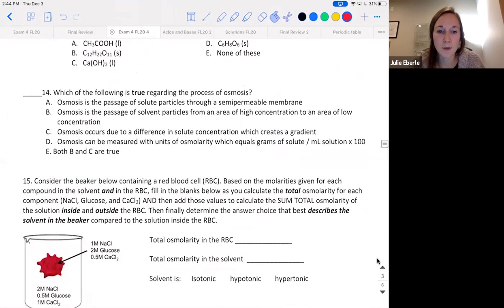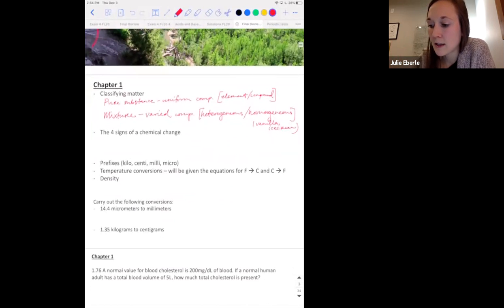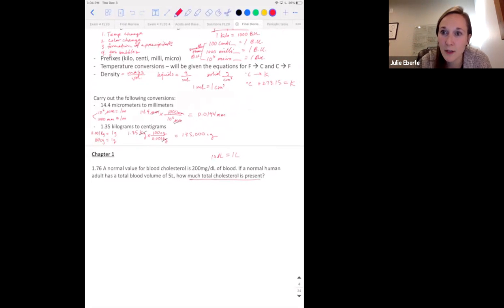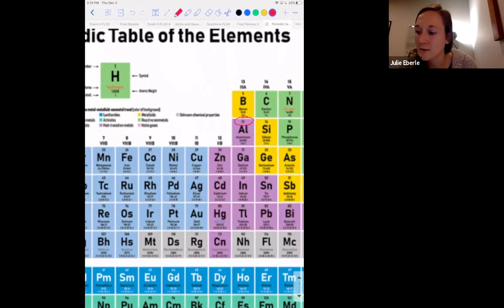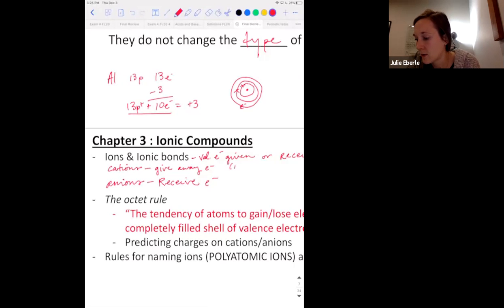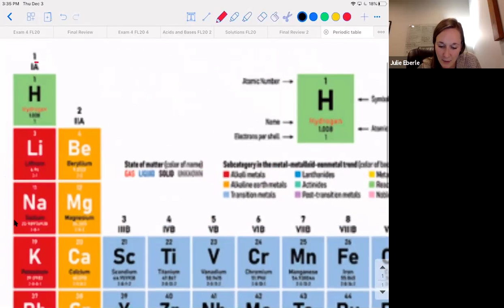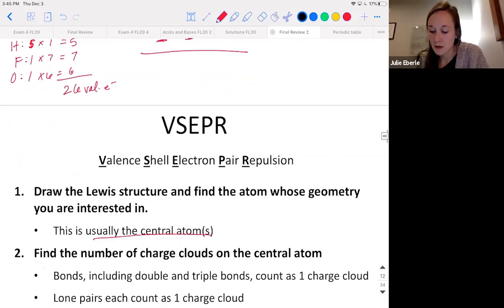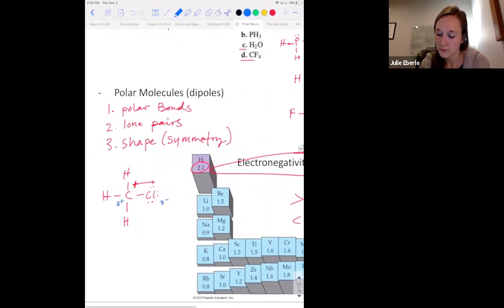Final Review 240